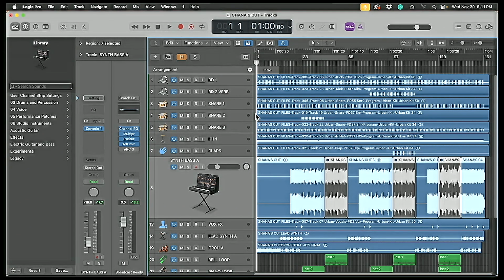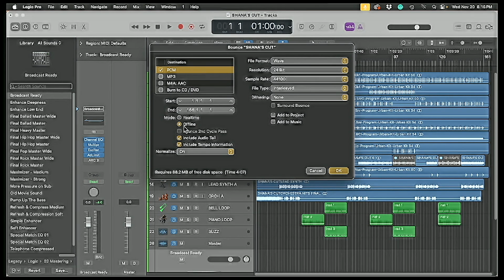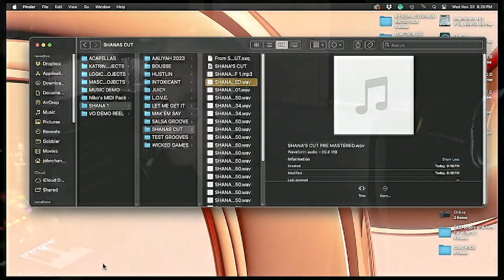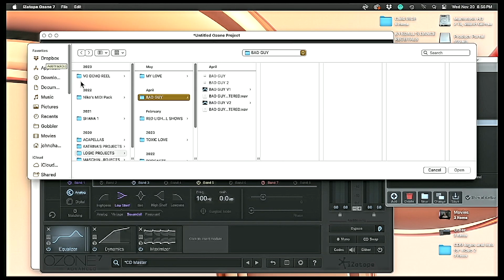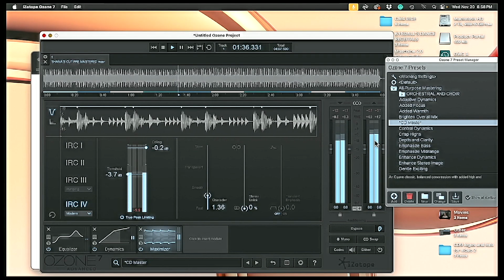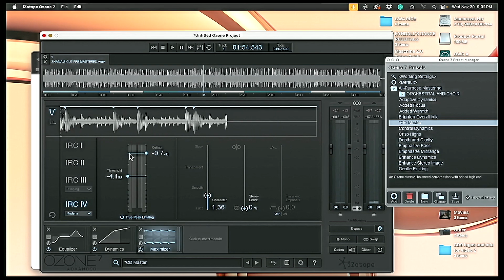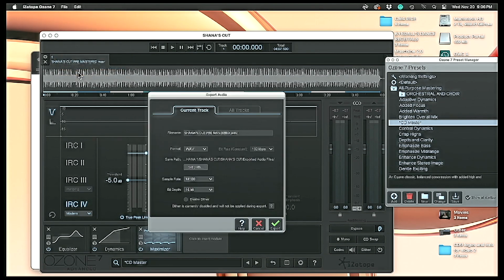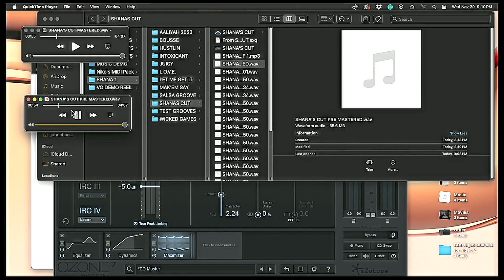EPISODE 8 Mixing in Logic Pro X pt 4 THE FINISHED PRODUCT!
Here I finish the final process of mixing and mastering a song!